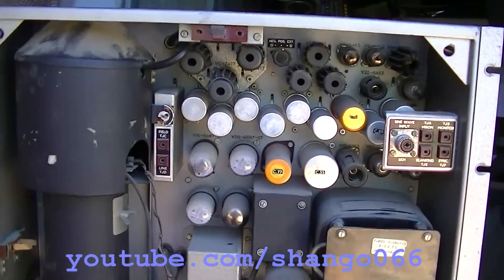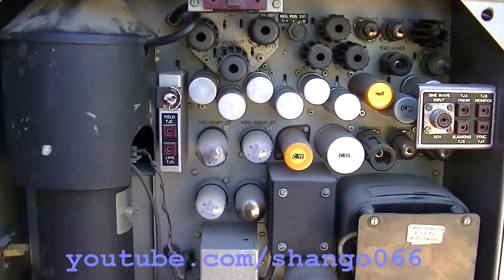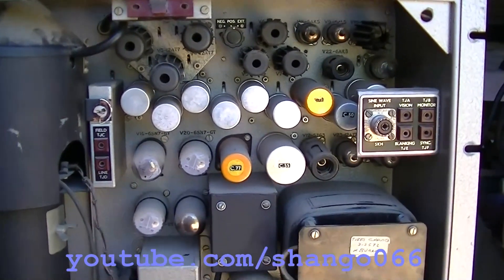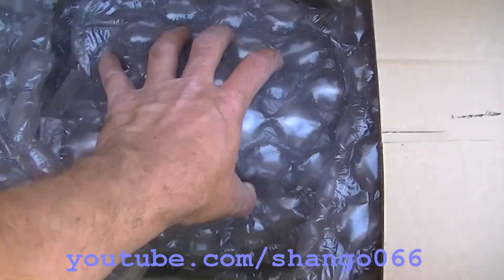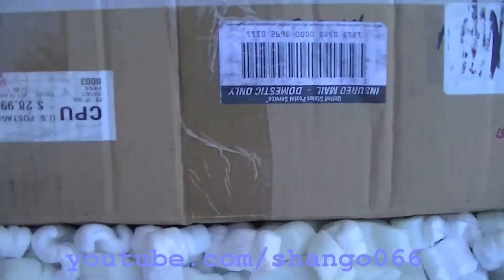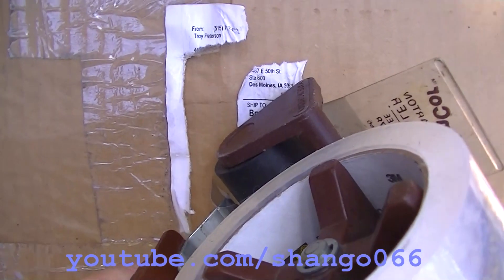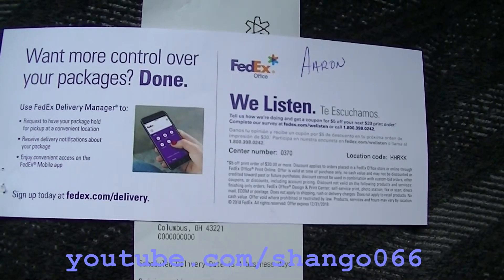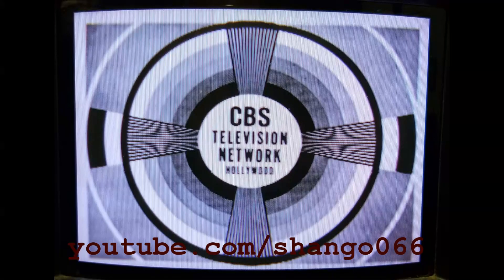Monoscope Camera Tube image CBS Television Network Hollywood Test Pattern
I sent the tube from the estate sale monoscope to the early television Foundation and here is the Custom Image that 1699 tube contained.